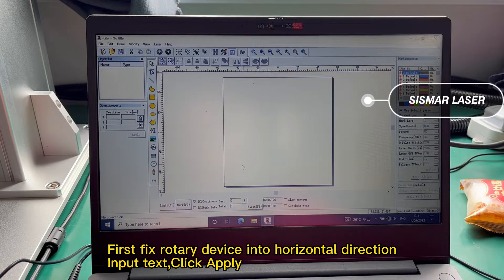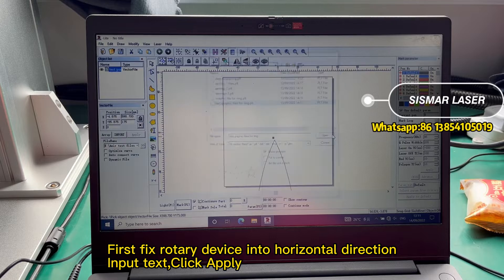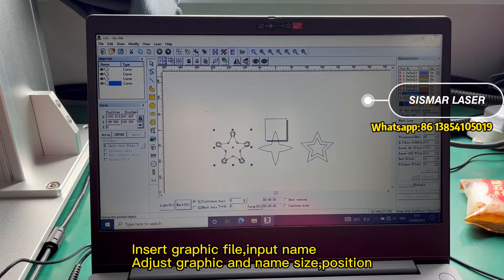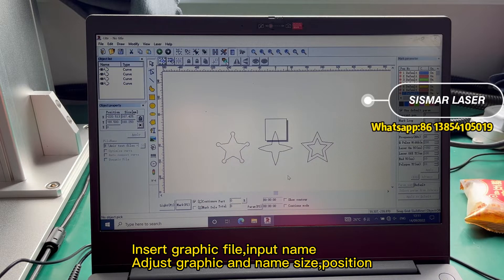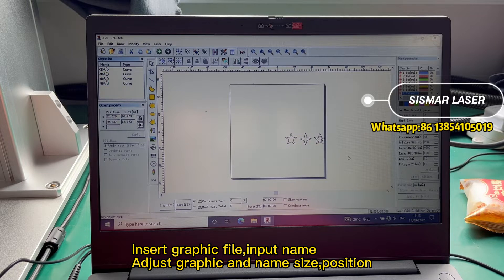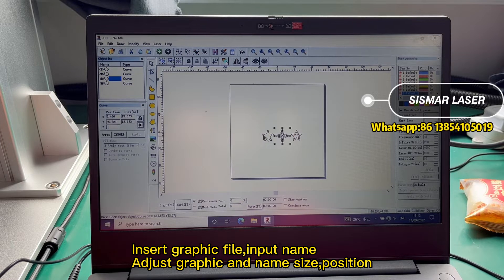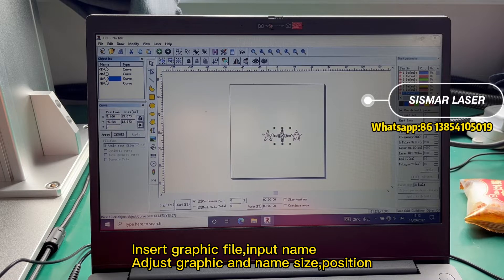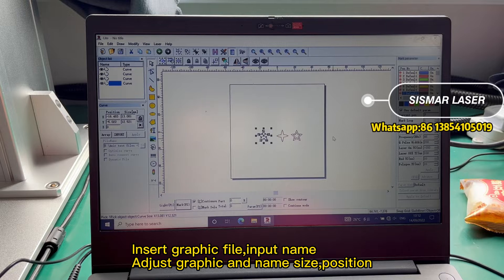Fiber Laser Ring Rotary Guide | How to laser mark name and graphic with rotary device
-how to laser marking name and graphic

Operation video of rotary device,how to laser marking name ,laser marking graphic,laser marking name and graphic together.